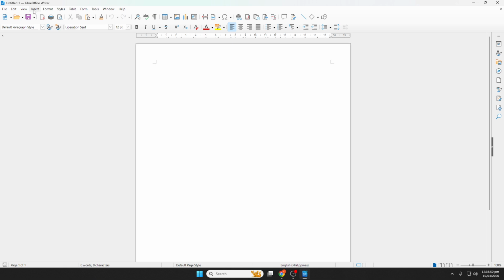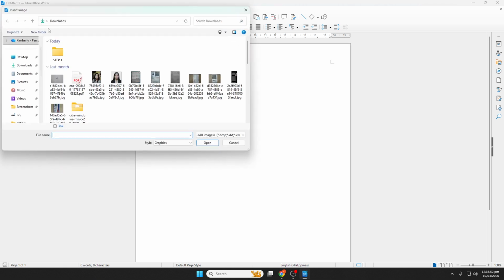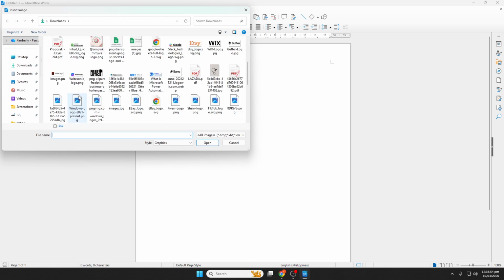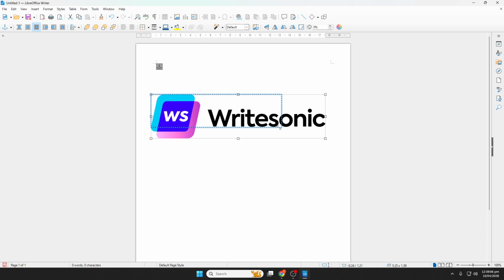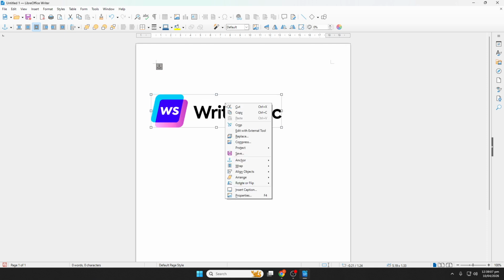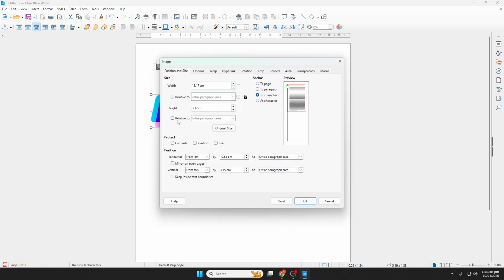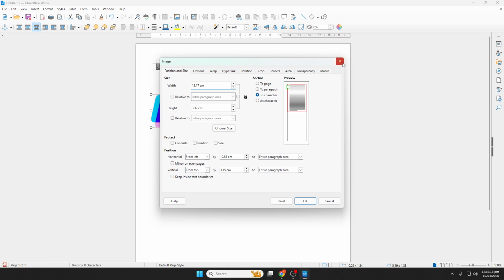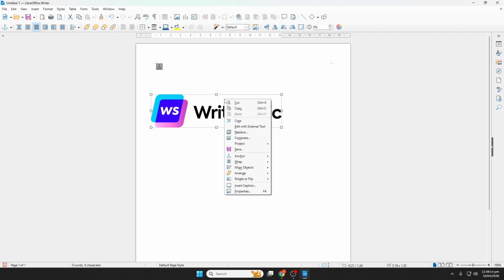How To Insert Image In LibreOffice Writer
Learn how to insert an image in LibreOffice Writer quickly and easily! In this step-by-step tutorial, you’ll discover how to add pictures to your document and adjust them perfectly for a clean, professional look.

Whether you're creating school projects, reports, or business documents, knowing how to properly insert and format images in LibreOffice Writer is an essential skill.

✨ In this video, you’ll learn:
✔️ How to insert images into LibreOffice Writer
✔️ Resize and move images بسهولة
✔️ Wrap text around pictures
✔️ Adjust image position and alignment
✔️ Tips for better document design

💡 Perfect for beginners using LibreOffice or anyone who wants to improve their document formatting skills.